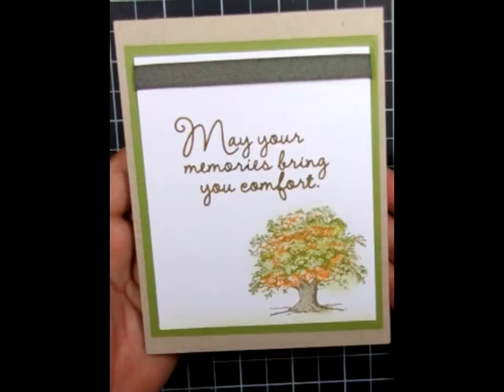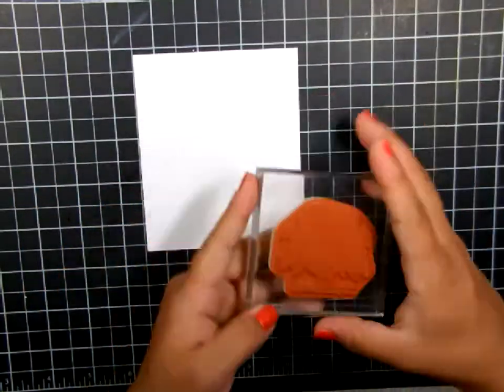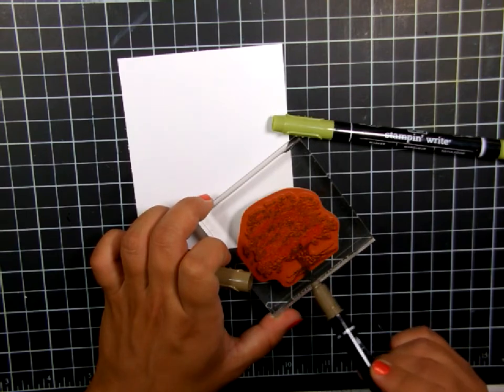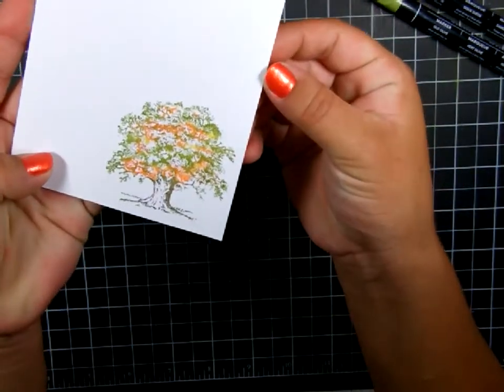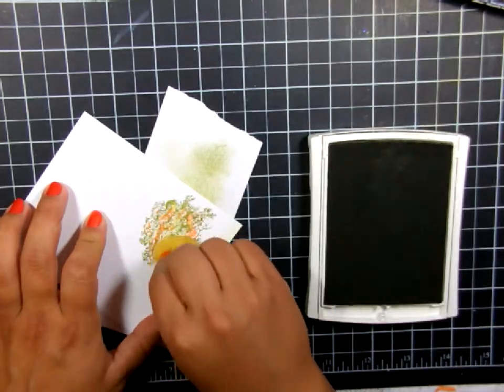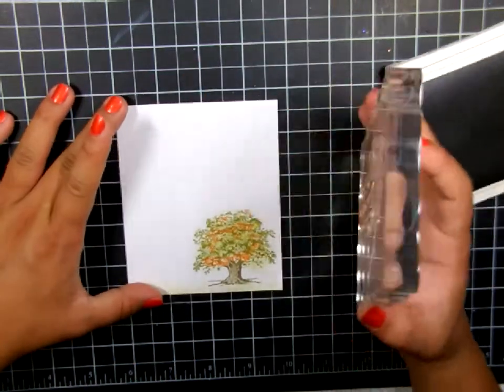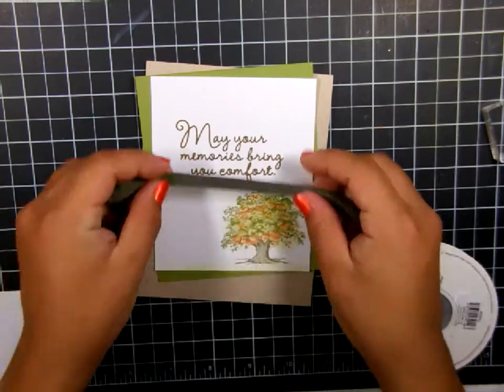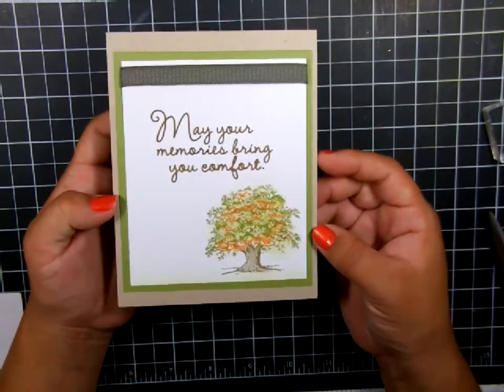Clean and Simple | Masculine Sympathy - basic stamping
Stamp with markers to make a clean and simple sympathy card.
Stamps:
Lovely As A Tree - Stampin' Up!
Sympathy 4 You - Stamps of Life
Stampin' Up markers:  Crushed Curry, Old Olive, Only Orange, Soft Suede
Stampin' Up ink: Old Olive & Soft Suede